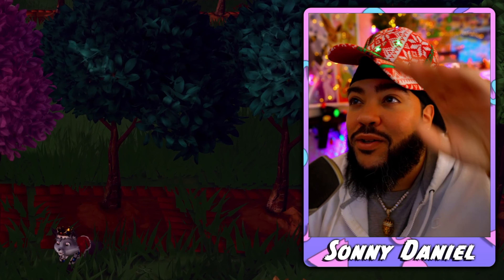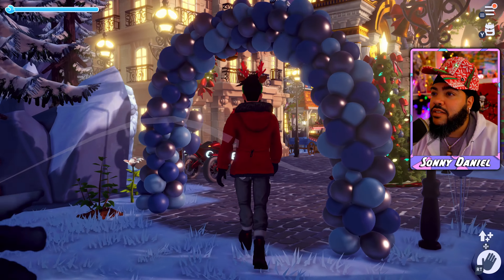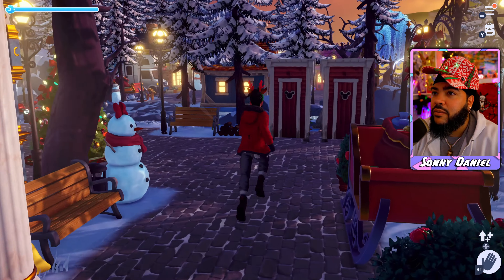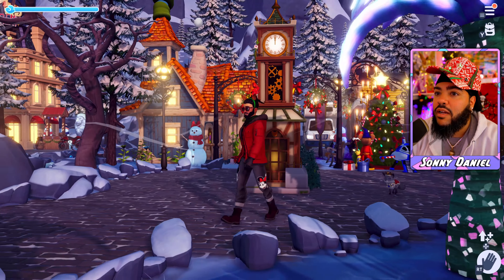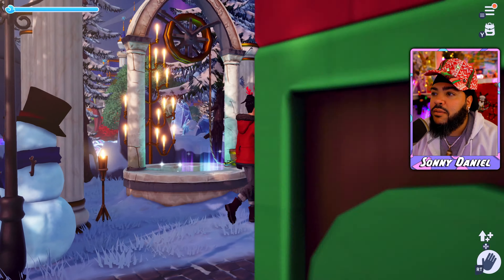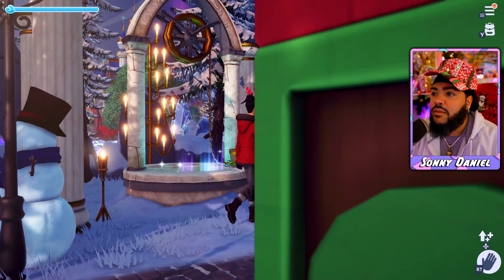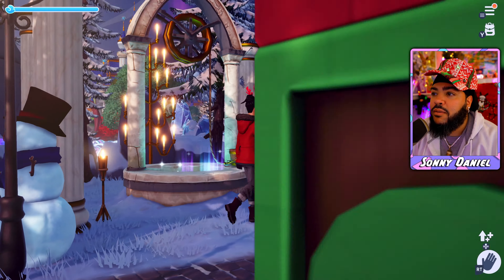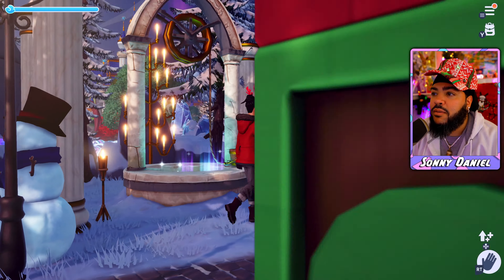Finished CHRISTMAS Village TOUR In Disney Dreamlight Valley!